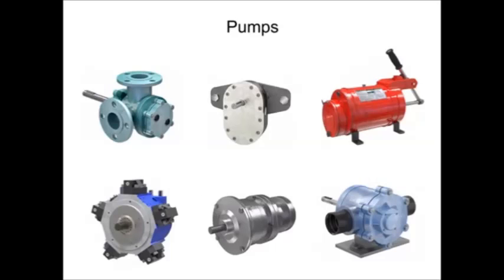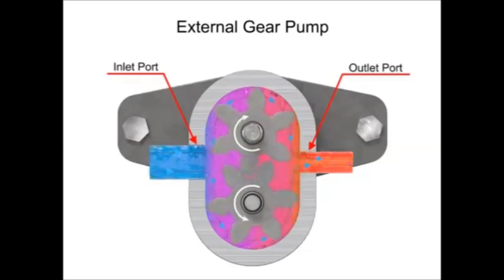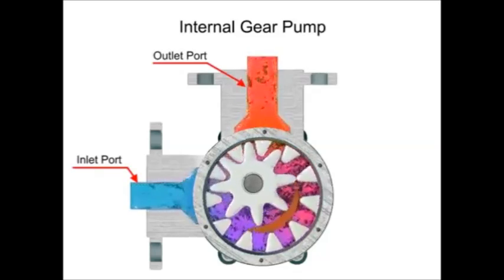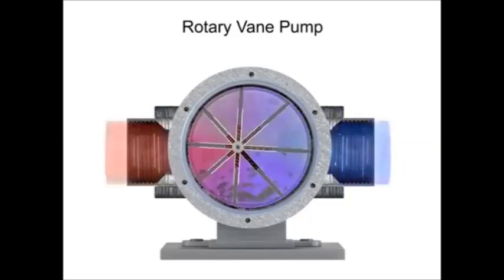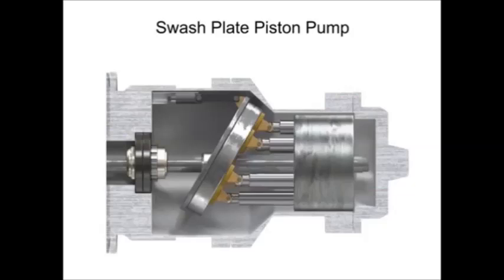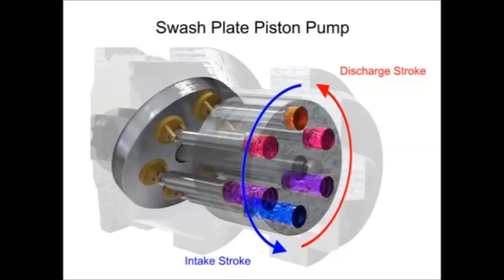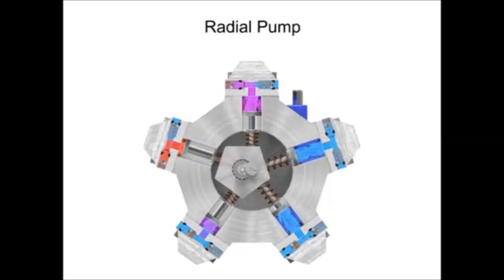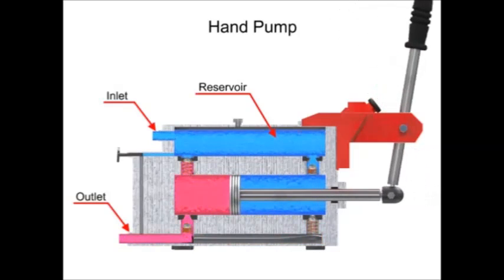Cấu tạo và nguyên lý hoạt động của các loại bơm thủy lực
Máy bơm thủy lực được sử dụng trong hệ thống truyền động thủy lực và có thể là thủy tĩnh hoặc thủy động lực học. Máy bơm thủy lực là máy bơm chuyển tích cực trong khi máy bơm thủy động lực học có thể được cố định máy bơm di dời, trong đó dịch chuyển (chảy qua bơm cho mỗi vòng quay của máy bơm) không thể được điều chỉnh, hoặc bơm chuyển biến , trong đó có một công trình phức tạp hơn, cho phép chuyển đến được điều chỉnh.

Công ty TNHH Thủy lực Việt Hà
Địa chỉ: Lô J25, KDC Vạn Phúc, Hiệp Bình Phước, Thủ Đức, HCM